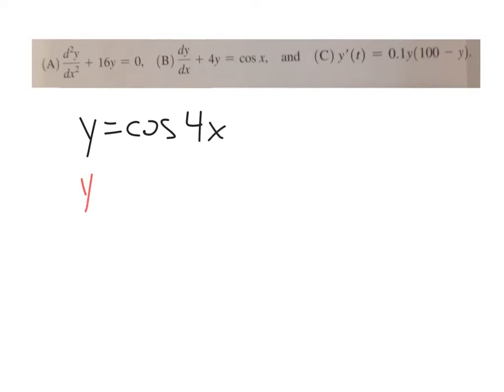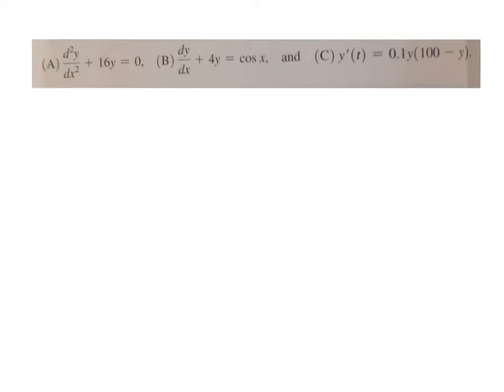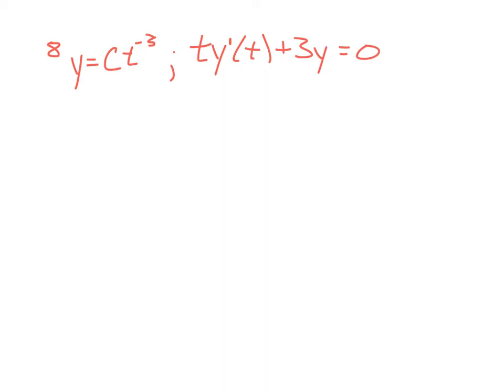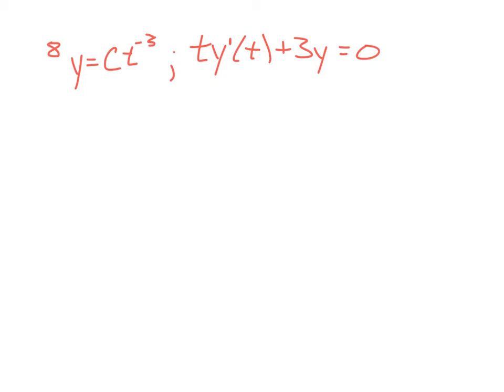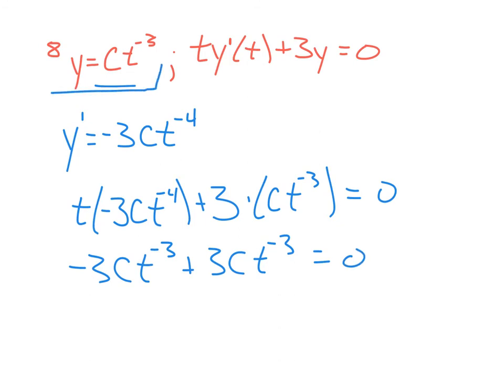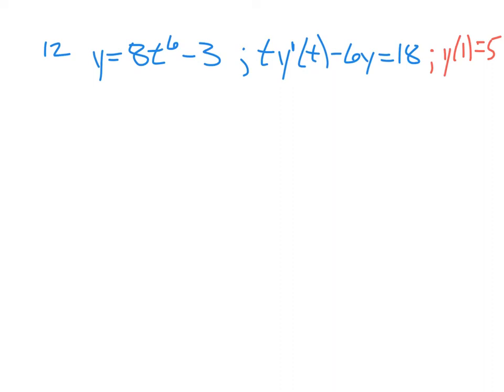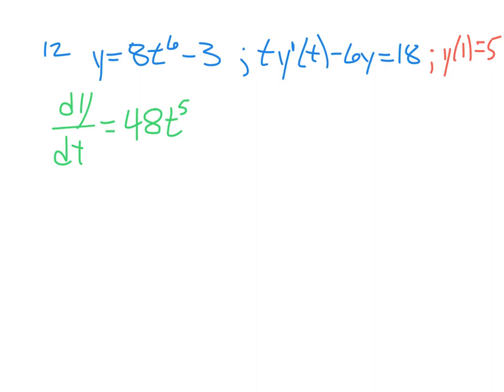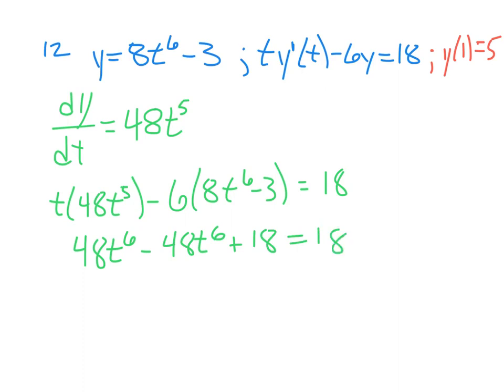Differential Equations - Basic Ideas pt1